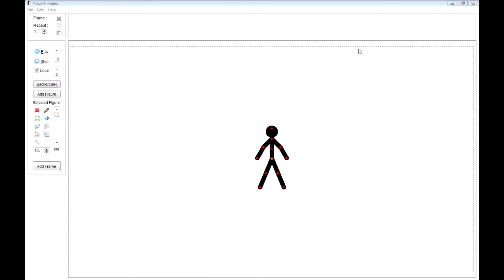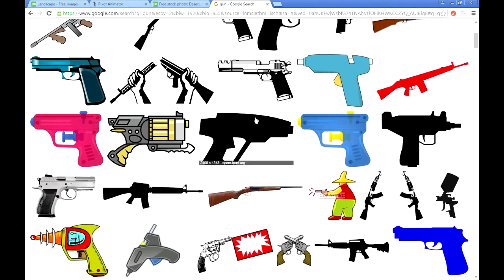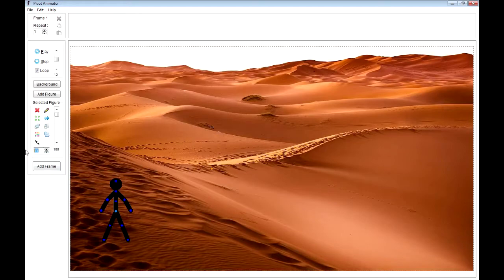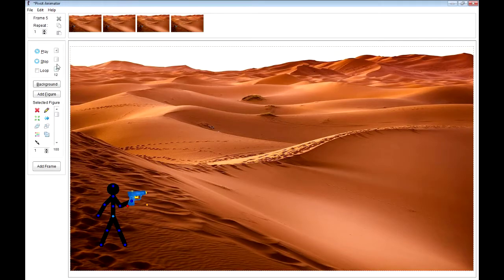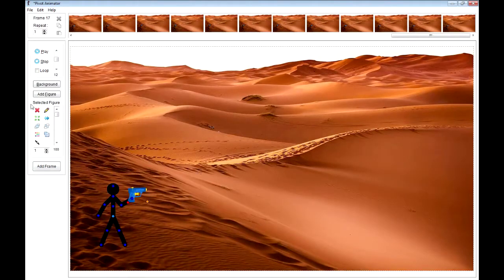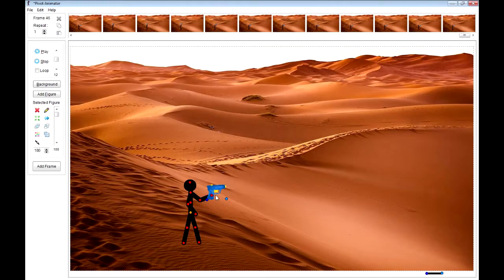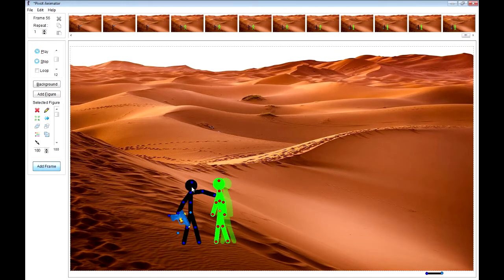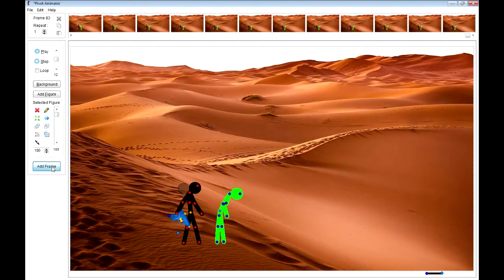How to Make Your Own Stick Man Stick Figure Animation! TUTORIAL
How to Make Your Own Stick Man Stick Figure Animation! A TUTORIAL!

Just to quickly show how I make my little stick man animations.

Sony Vegas (editing)